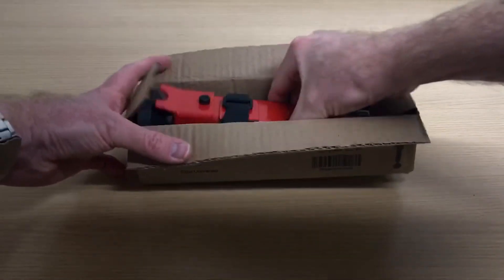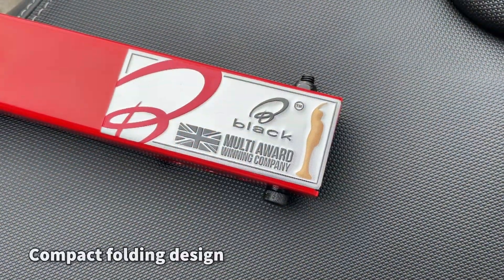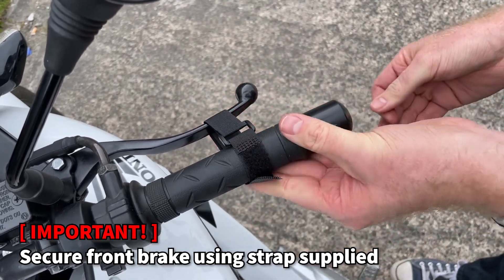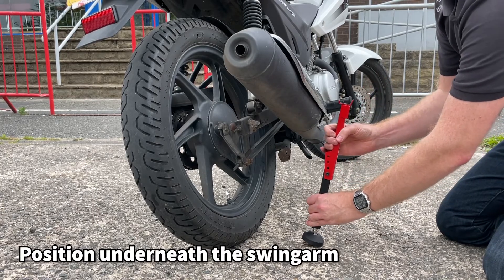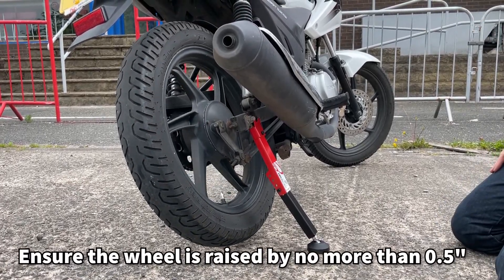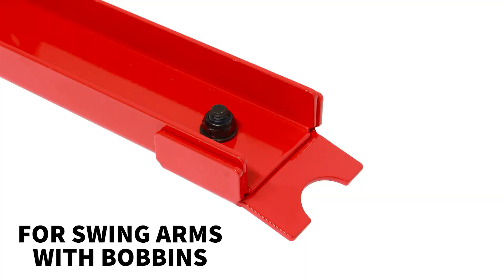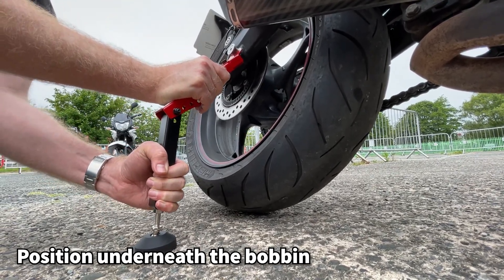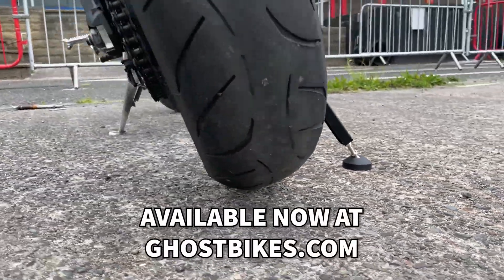Black Pro Range B5349 Portable Motorcycle Swingarm Lift Jack - GhostBikes